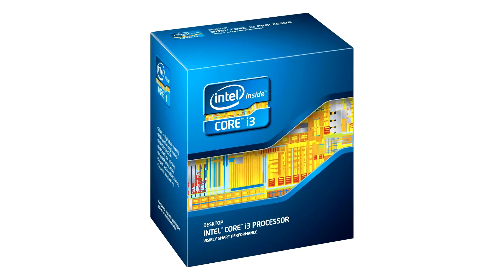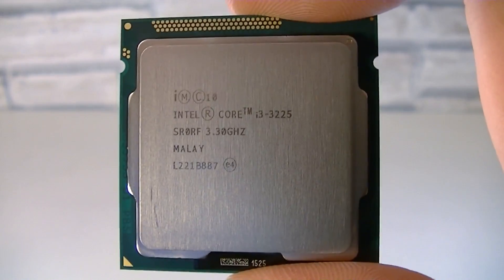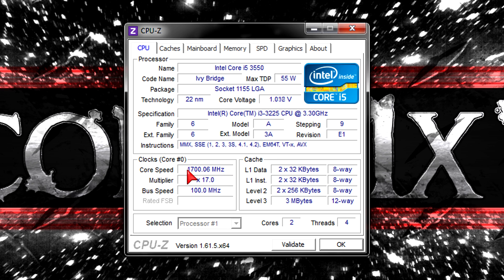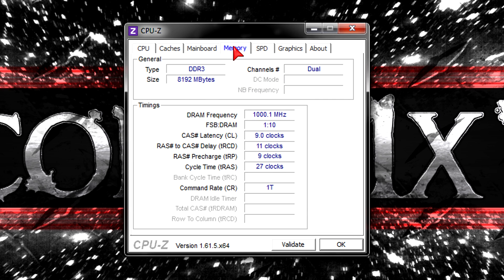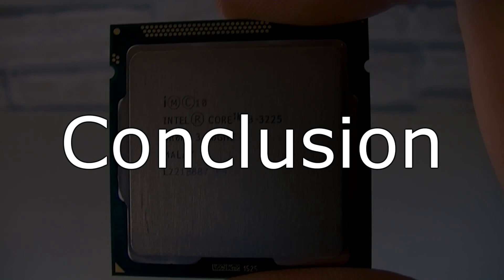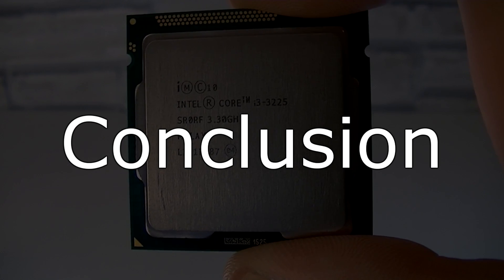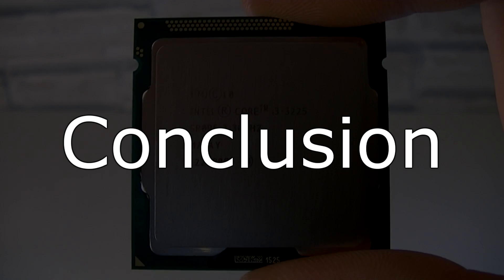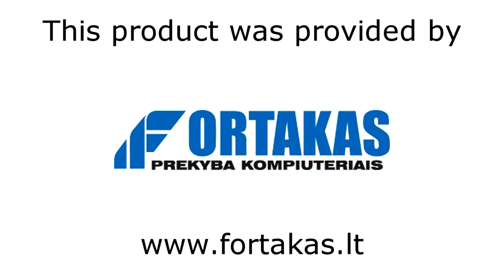Intel Core i3-3225 CPU Review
Nicolas11x12 reviewing and benchmarking the Intel Core i3-3225 Ivy Bridge Processor.

Manufacturer: Intel
Model: BX80637I33225